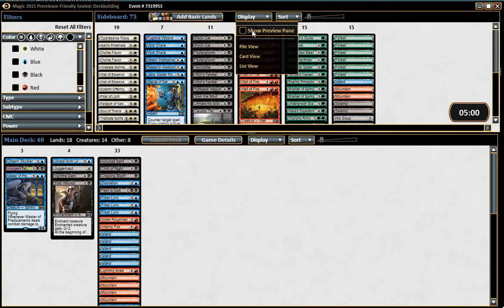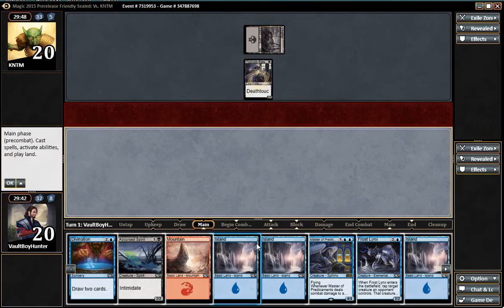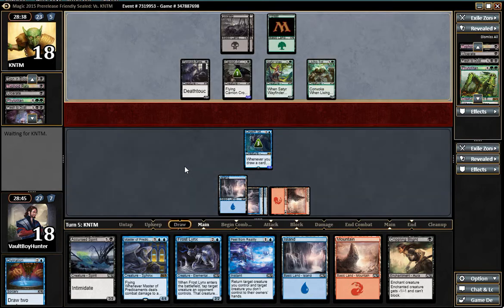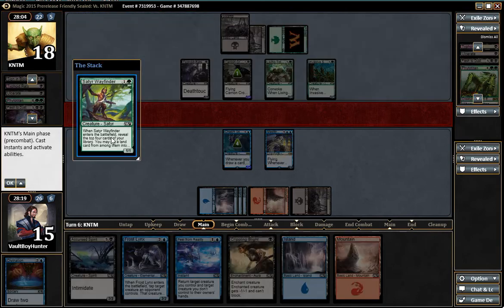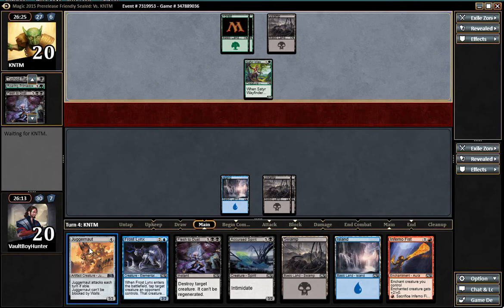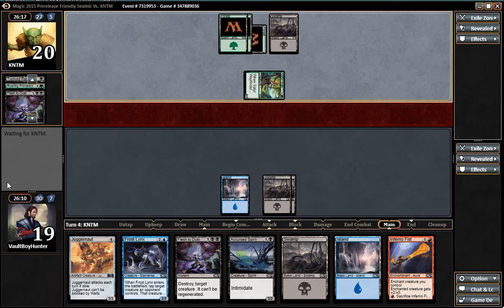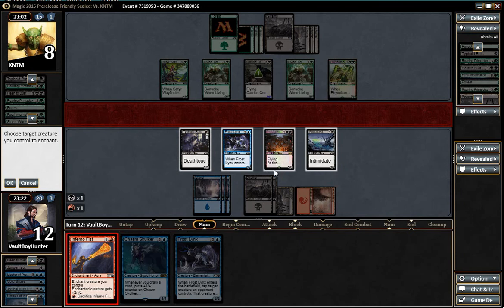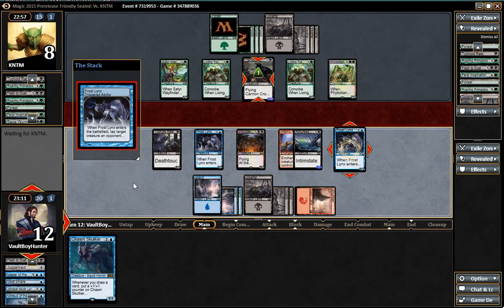Magic 2015 Prerelease Sealed #1 Round 1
VaultBoyHunter plays r1 of this prerelease sealed deck.

M15 Sealed Deck

YouTube: MagicGatheringStrat, sngprop, Fan of History (Ancient History)
Facebook Want more videos in more formats? Support our efforts by becoming a patron today